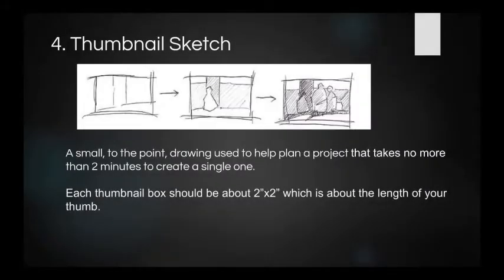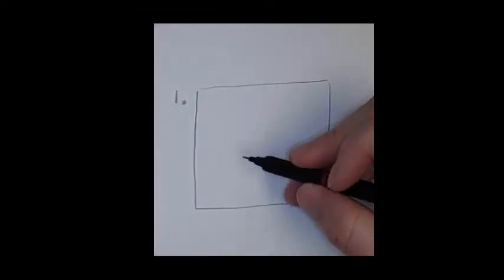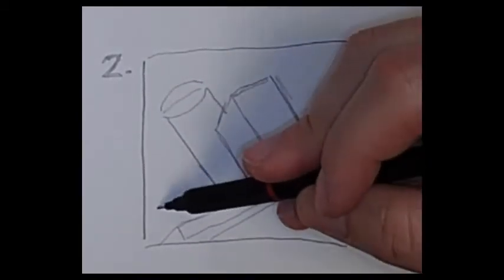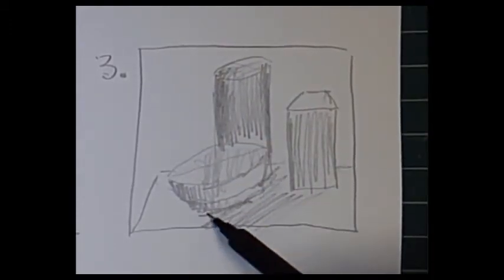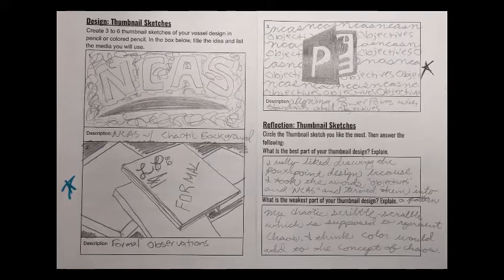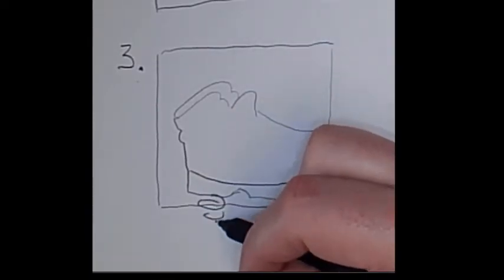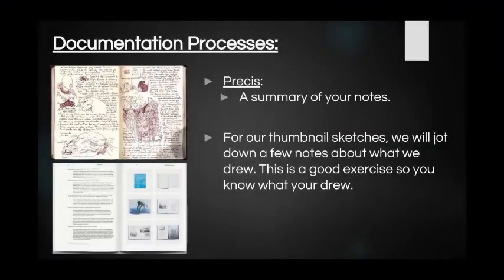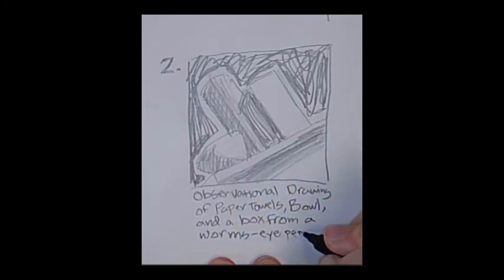Thumbnail Sketching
Learn about the process of thumbnail sketching including a basic introduction, sketching from observation, sketching from ideas, and how to write a brief description of each thumbnail sketch.